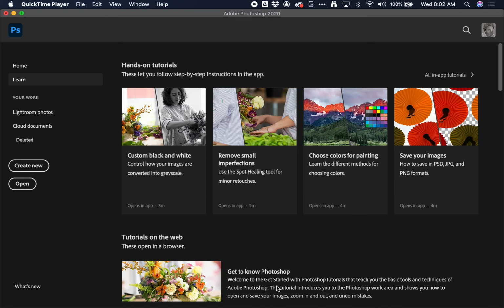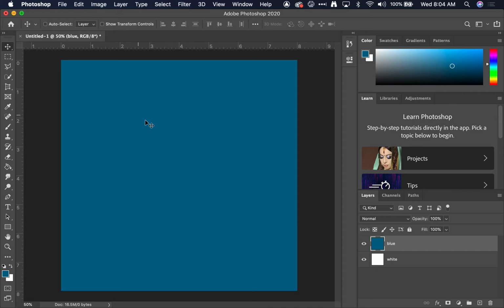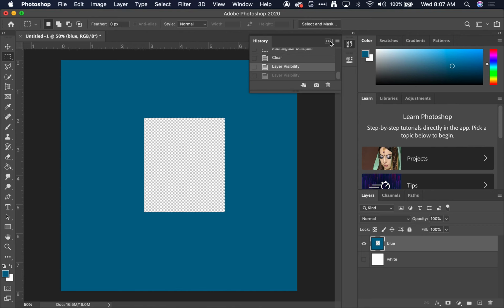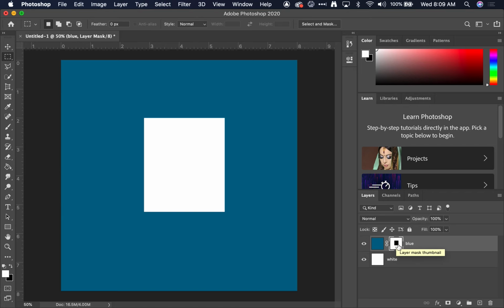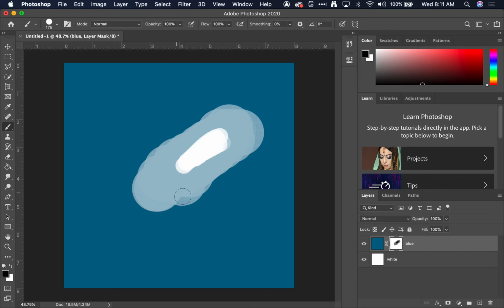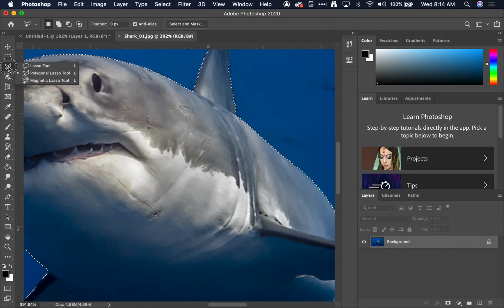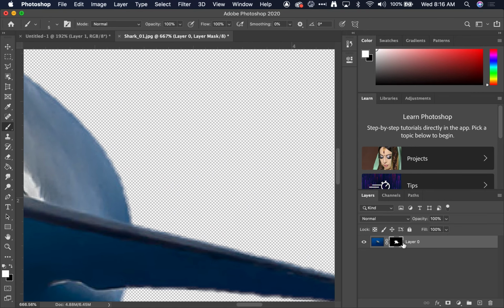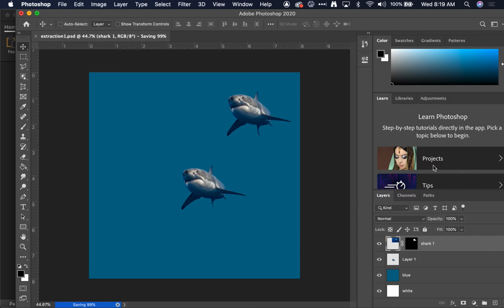Photoshop Extraction Part1